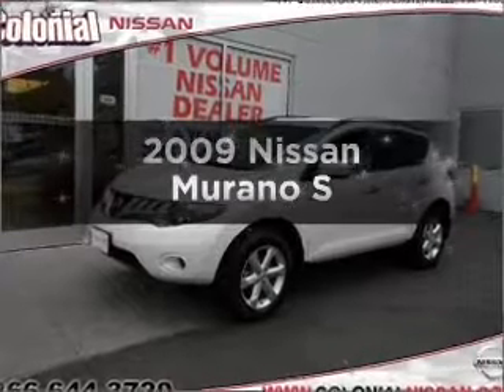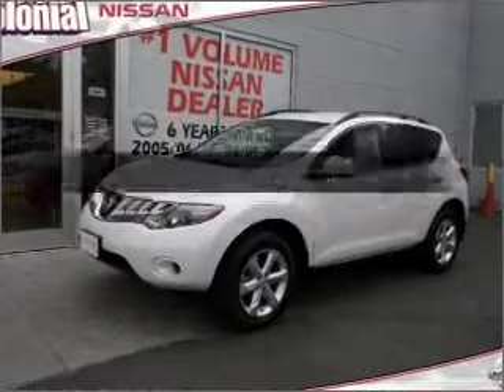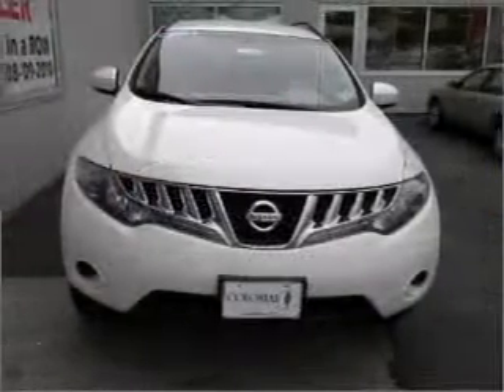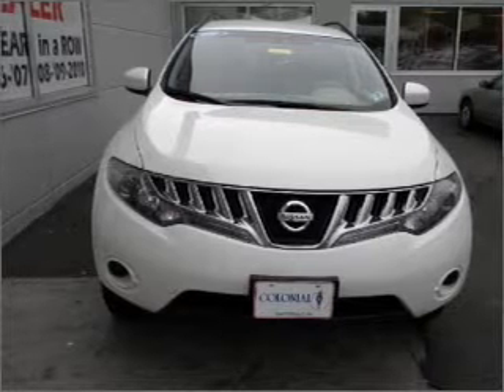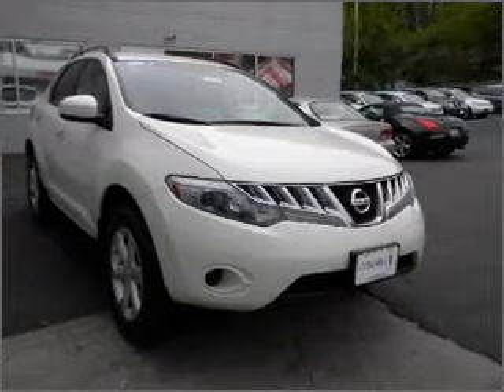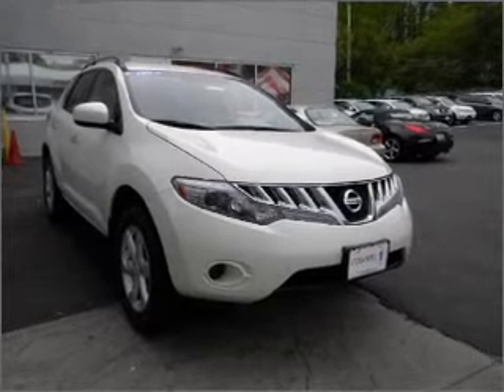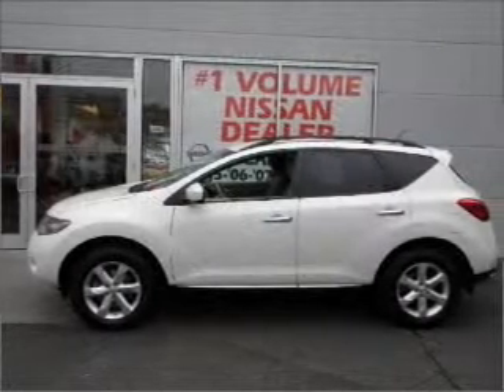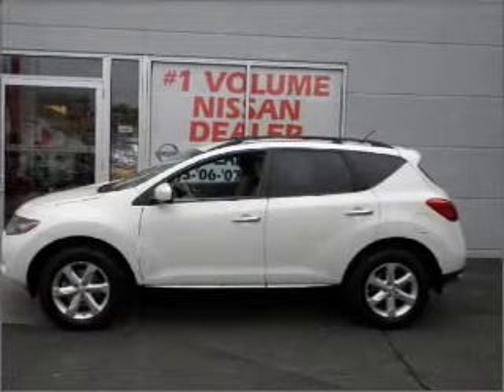2009 Nissan Murano - Feasterville PA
Year: 2009
Make: Nissan
Model: Murano
Trim: S
Engine: 3.5 liter 6 cylinder 24 valve
Transmission: Automatic CVT
Color: White
Mileage: 36466
Address:
117 Bustleton Pike